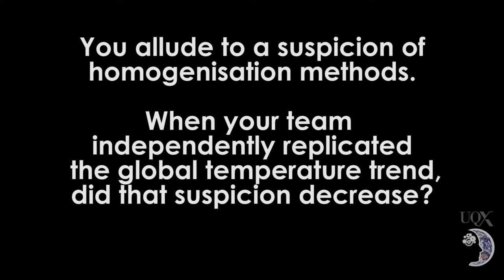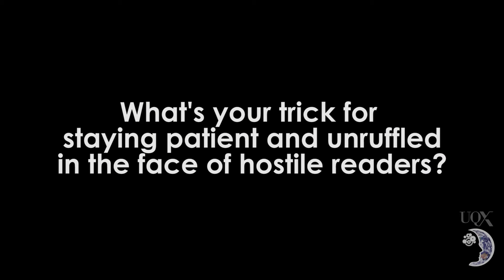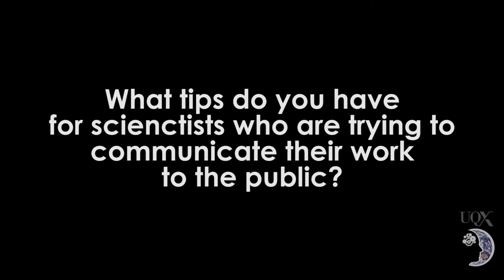Zeke Hausfather Full Interview UQx Denial101x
Hausfather explains the surface temperature record and some of the groups and individuals that have independently come to similar results. He also discusses how to communicate with a highly technical audience when they don't have specific expertise in your field.